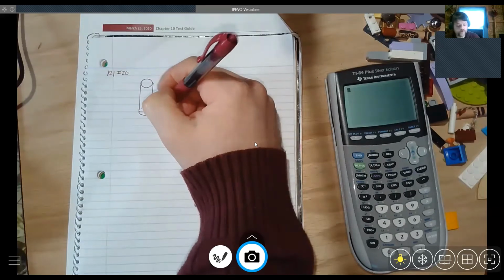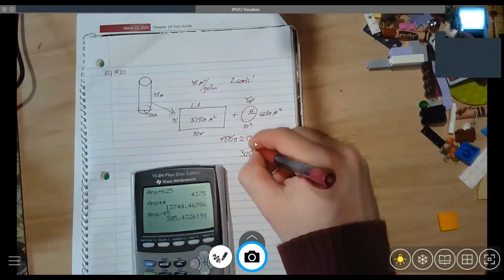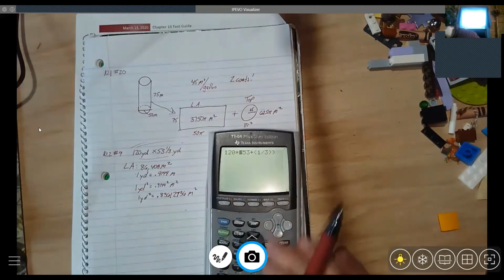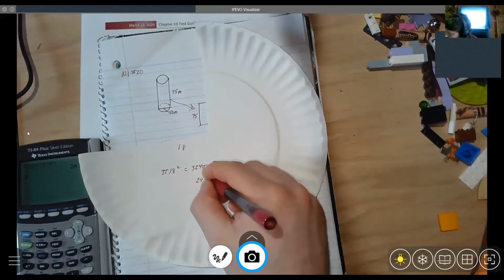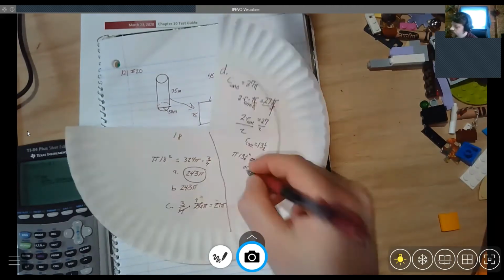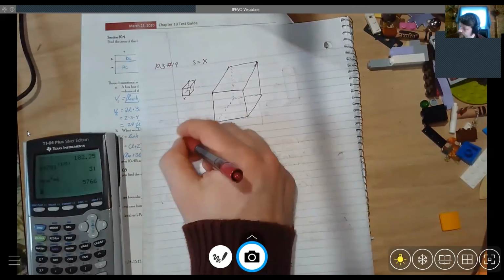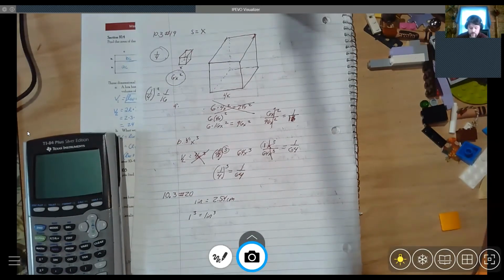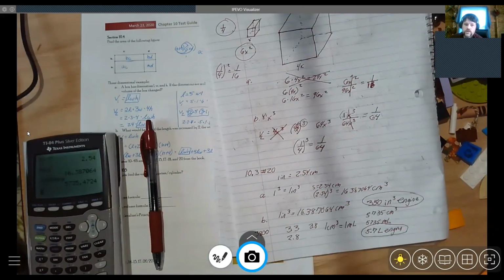10 1, 10 2, 10 3 HW review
Here I answer questions from sections 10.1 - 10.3.  These questions are on finding the surface area of a cylinder, finding the surface area of a cone, etc.